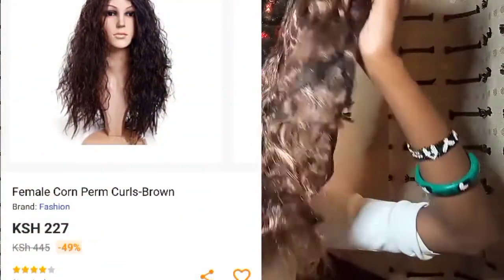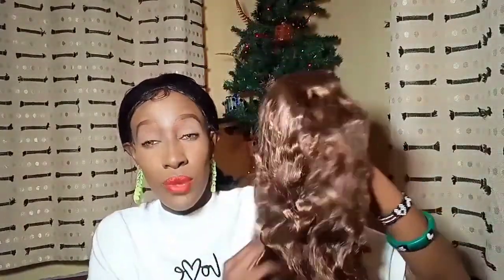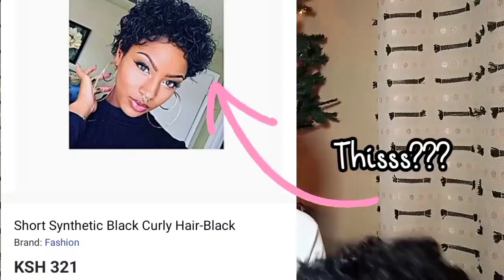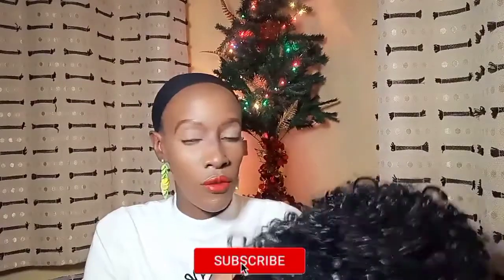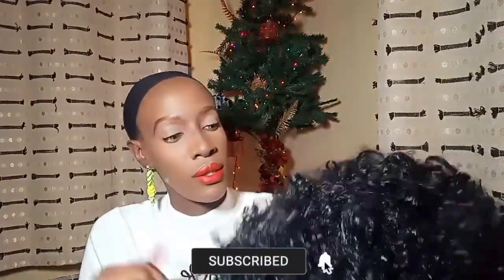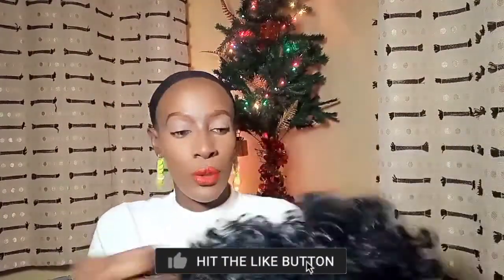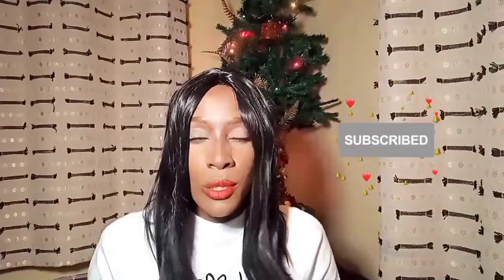I BOUGHT THE CHEAPEST 😬🤐🫣WIGS ON JUMIA KENYA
Hi all
Here is another Jumia Haul video .This time we are looking at Wigs.I bought The cheapest Wigs on Jumia Kenya.

Lets Chat
Instagram~naningakoei
Twitter~@naningakoei

8
Endebess 30201
Kenya